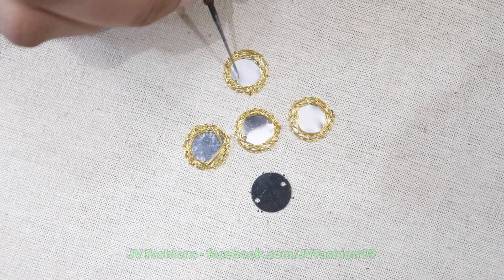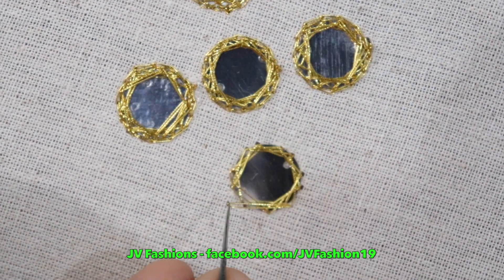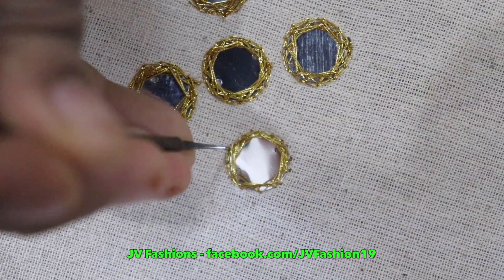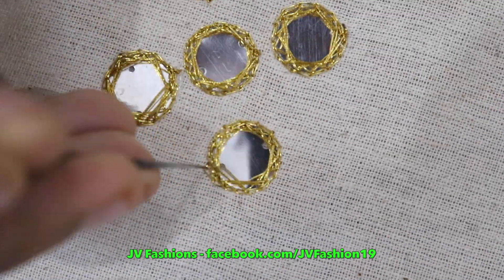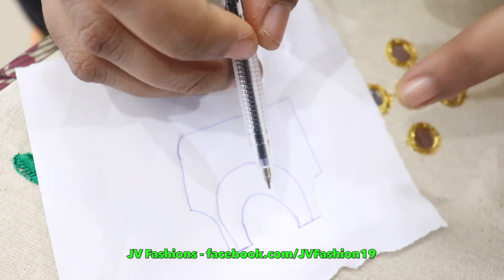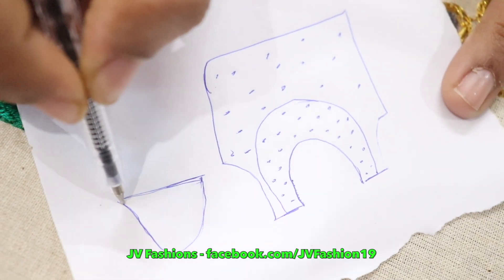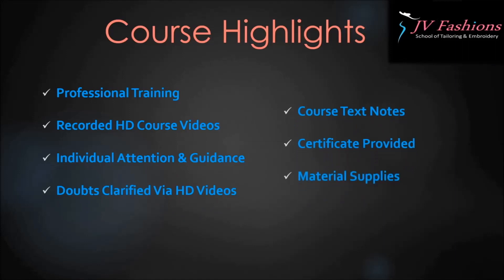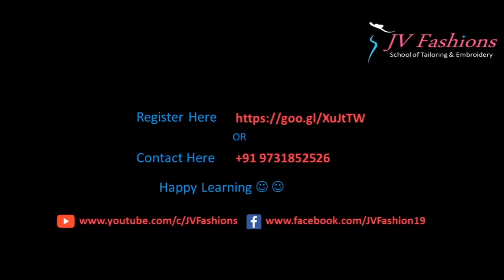Learn to do Mirror Work in Aari | Aari for Beginners | Aari Basics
1. Aari & Zardosi Hand Embroidery(Maggam Work) ONLINE Course
2. Crochet/ Saree Tassels ONLINE Course
3. Blouse Sewing/Stitching ONLINE Course
4. Salwar (Kurti) Sewing/Stitching ONLINE Course
5. Kids Wear (Girls) Sewing/Stitching ONLINE Course
4. Stone Work Designing ONLINE Course

Complete Details of the above courses - like Syllabus, Fee, Modules etc could be found
or you can whatsapp @ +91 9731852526